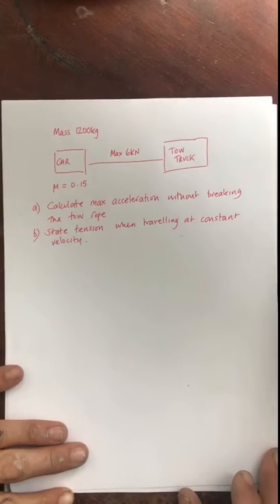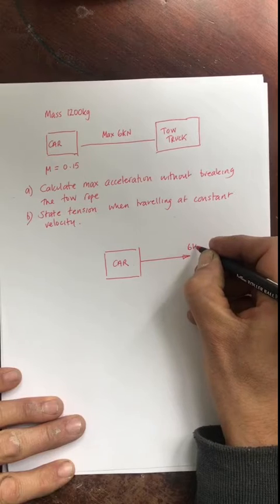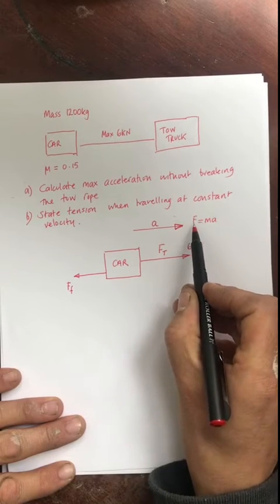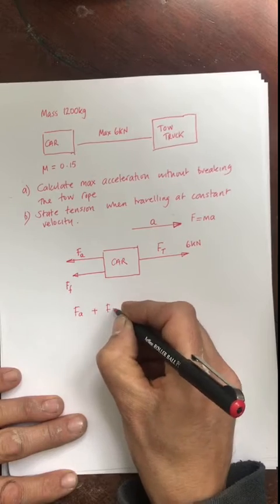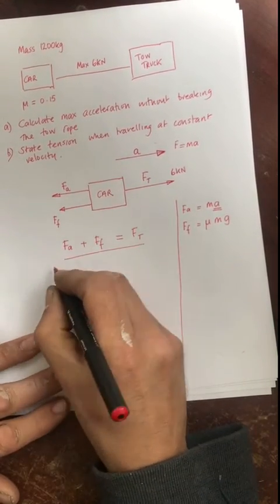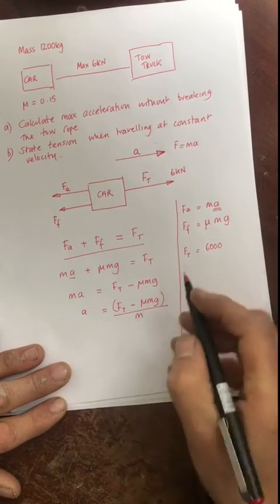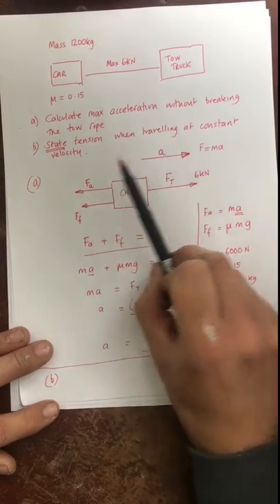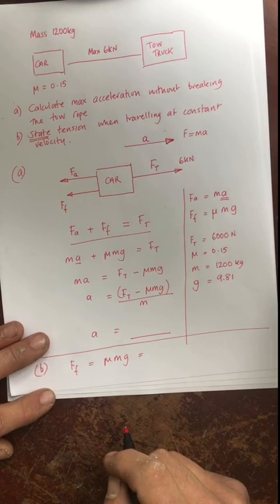F5K612 3 1 Newtons Laws Towing